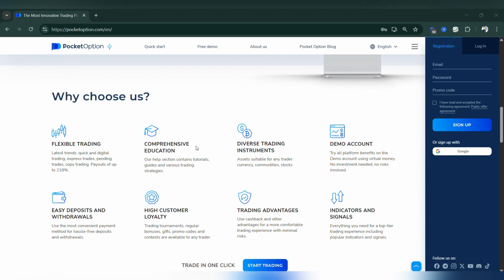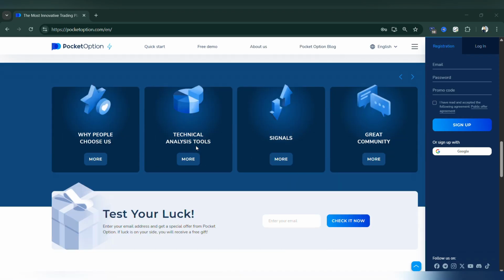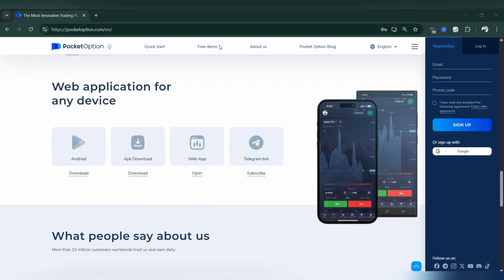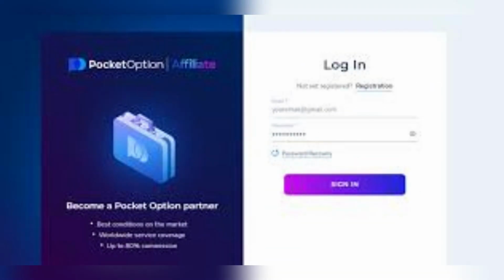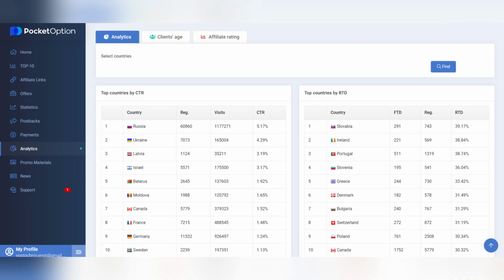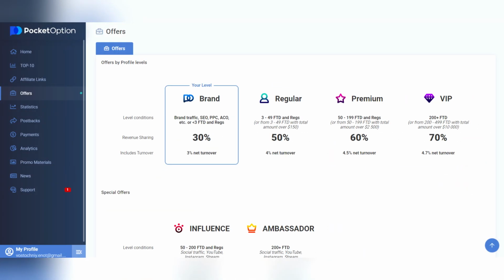How to Sign Up for Pocket Option Affiliate Program (Step-by-Step 2025)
In this tutorial, I’ll show you step by step how to sign up for the Pocket Option affiliate program. Learn how to create your affiliate account, get your referral links, and start earning commissions in 2025.

You will learn:
- How to register for Pocket Option affiliate program
- How to get your referral links
- Tips to maximize affiliate earnings